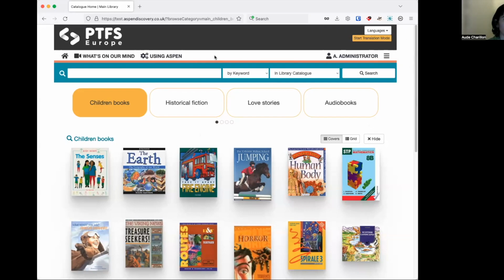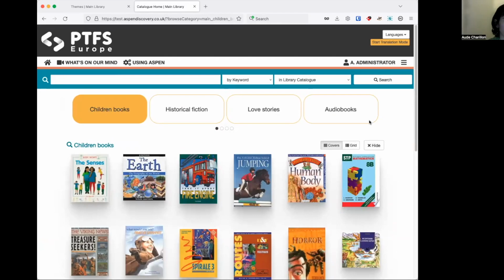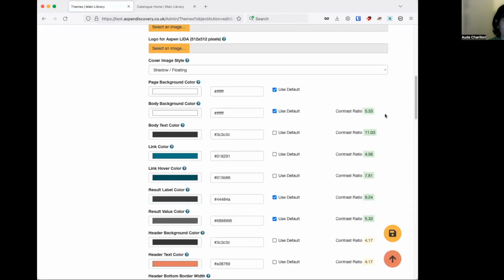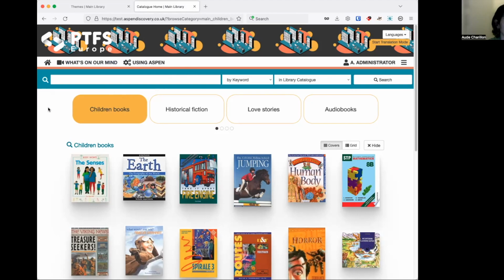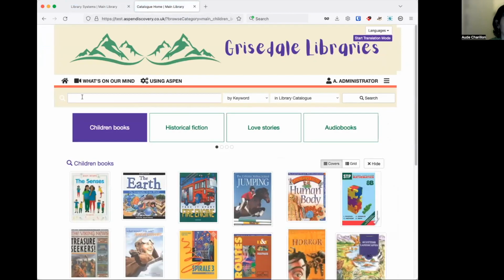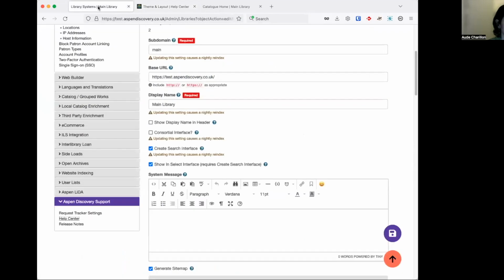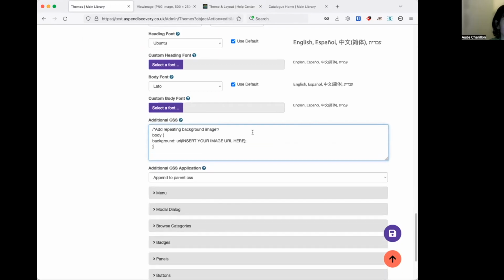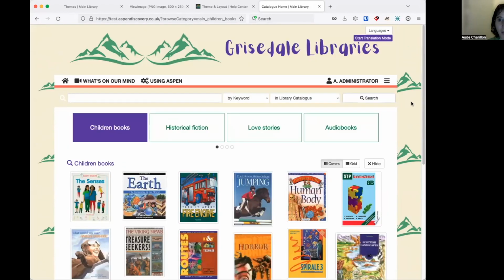Customise Aspen Header and Background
Aude takes us through how to customise your header and background in Aspen.
Find the CSS code for repeating an image in the background of the main body of the site on the Aspen Help Center under CSS - Add background logo. In her Grisedale theme, Aude is using a logo image size 1170x150px while the image used for the main body background is 500x250px.